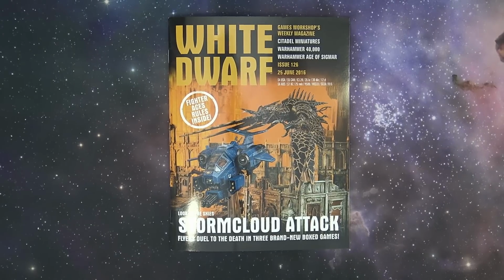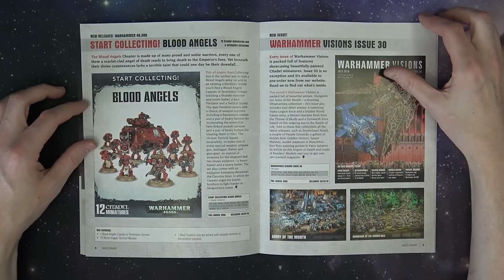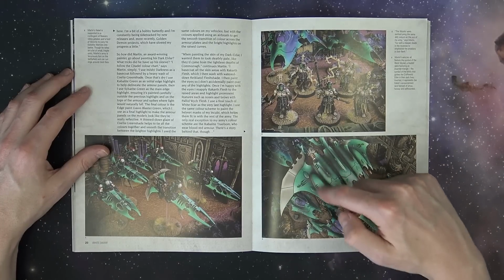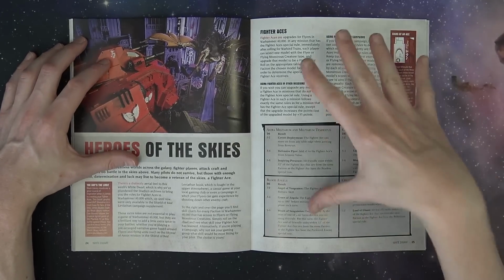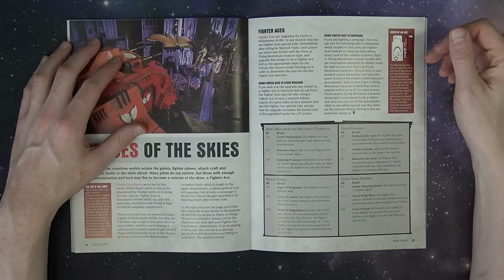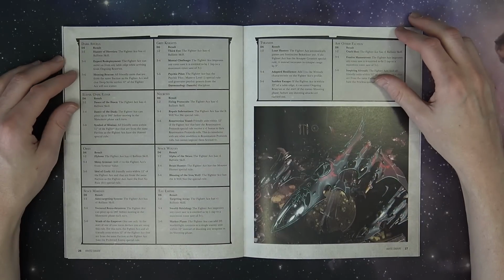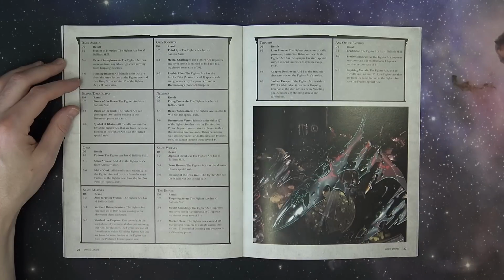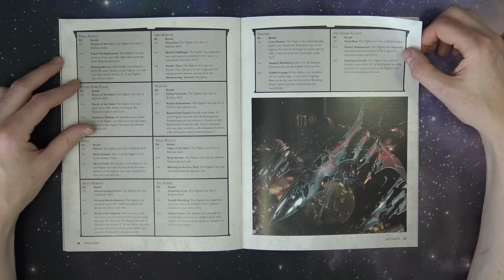New 40k Upgrades & Stormcloud Attack - WD #126 Arrives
Come see the new upgrade rules for 40k, and get the skinny on the new Stormcloud Attack flyer game series that's coming in hot this week from Games Workshop!